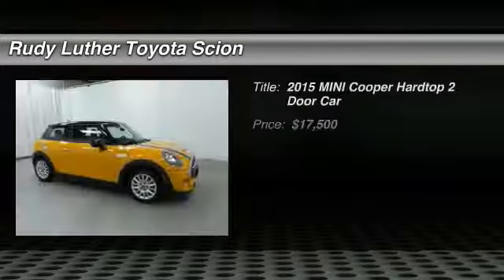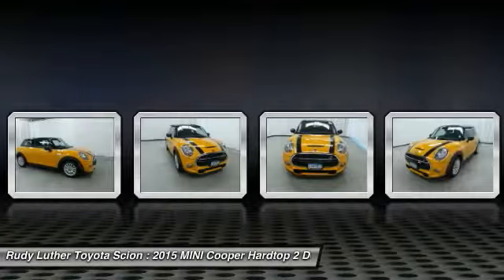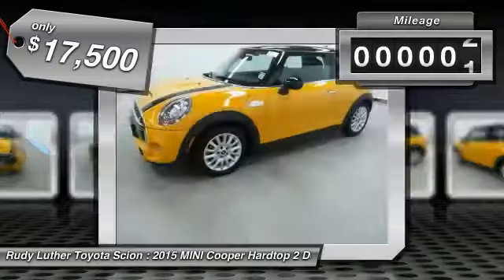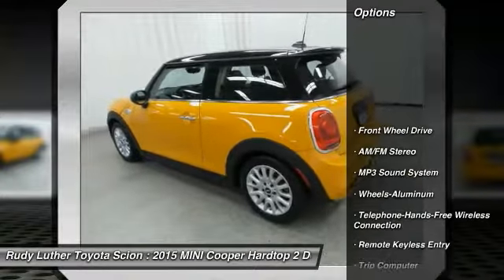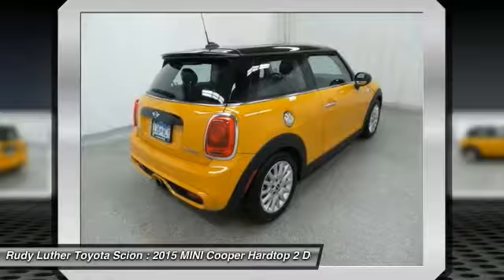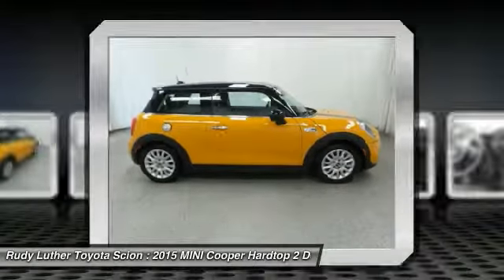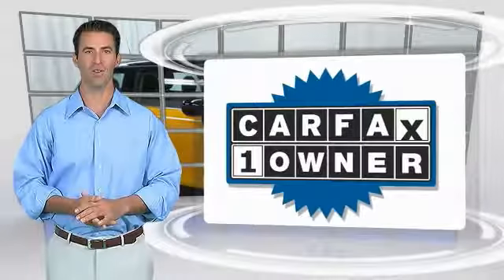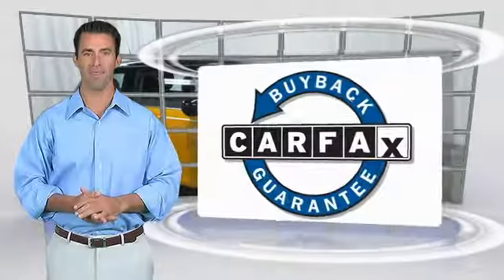2015 MINI Cooper Hardtop Golden Valley,Minneapolis,Bloomington,MN P23668A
2015 MINI Cooper Hardtop S

Volcanic Orange exterior and Black Pearl interior. CARFAX 1-Owner, ONLY 27,858 Miles! EPA 34 MPG Hwy/24 MPG City!, PRICED TO MOVE $3,600 below Kelley Blue Book! CLICK ME! KEY FEATURES INCLUDE: Mini Hardtop S Hatchback Model, Cold Weather Oackage, Alloy Wheels, Keyless Remote, Power Windows & Locks, Cruise control, Bluetooth Wireless Phone Connection, iPod/MP3 Input, Dual Zone A/CVehicle Serviced Here: Service History Available. EXPERTS REPORT: Edmunds.com's review says All Mini cabins brim with a sense of playfulness and fun. The Cooper's front seats offer firm support and an ideal driving position.. Great Gas Mileage: 34 MPG Hwy. A GREAT TIME TO BUY: This Hardtop 2 Door is priced $3,600 below Kelley Blue Book. MINI S with Volcanic Orange exterior and Black Pearl interior features a 4 Cylinder Engine with 189 HP at 4700 RPM*. SHOP WITH CONFIDENCE: CARFAX 1-Owner and Qualifies for CARFAX Buyback Guarantee. OUR OFFERINGS: Rudy Luther Toyota Scion has been selling and servicing Toyota vehicles since June 1977. We make price the easy part of your buying experience. We base our pricing on current market value. We call it the Luther Fair Value Price. We focus on giving you the information you need to make a well informed decision while making sure you have the best experience possible. Our customers told us that the most unpleasant aspect of buying a new vehicle was the negotiating process. So we changed it. Pricing analysis performed on 4/29/2017. Horsepower calculations based on trim engine configuration. Fuel economy calculations based on original manufacturer data for trim engine configuration. Please confirm the accuracy of the included equipment by calling us prior to purchase.